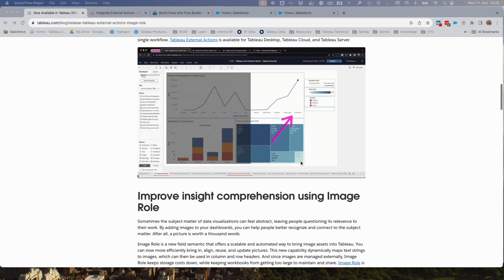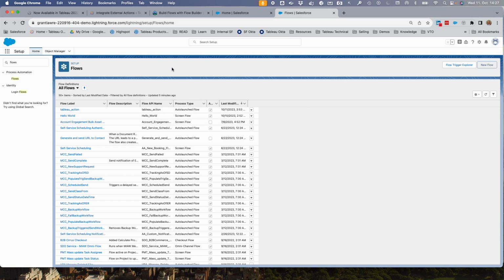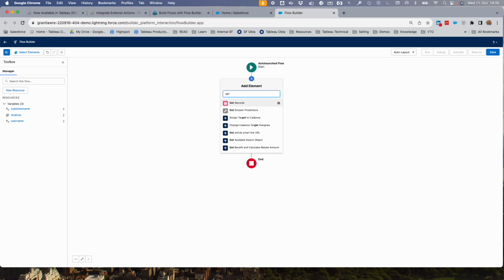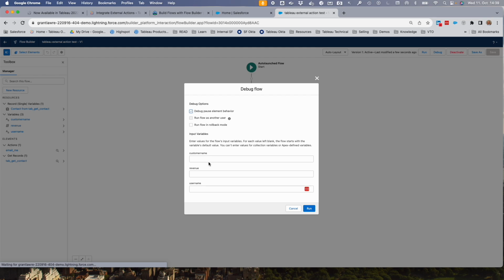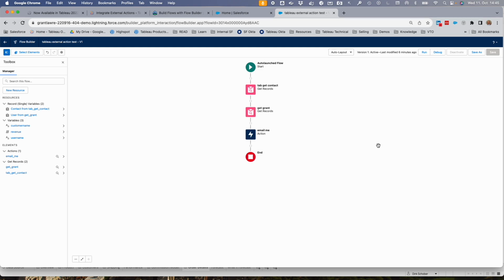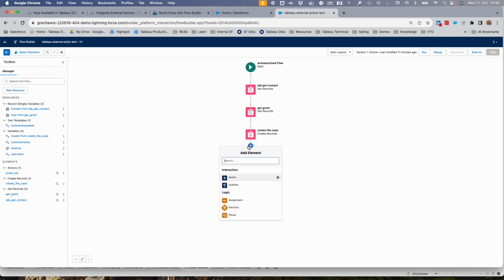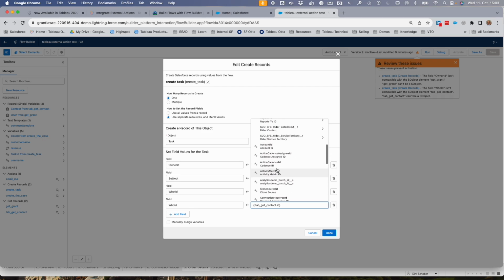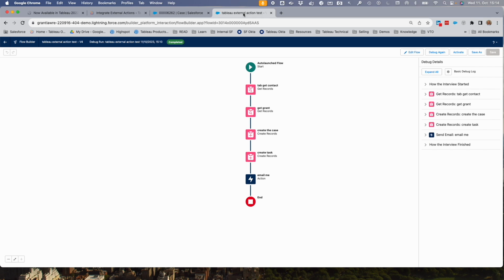HowTo - Tableau External Actions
I am doing a quick demo of Tableau External Actions and how to create a Flow in Salesforce.